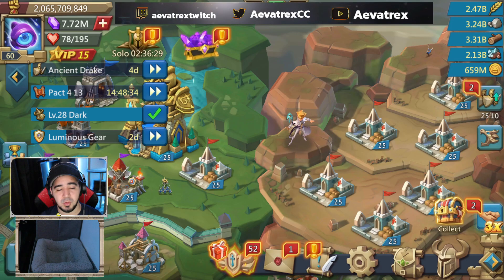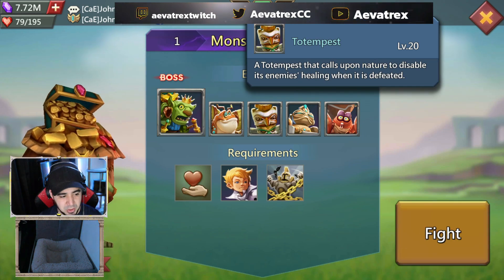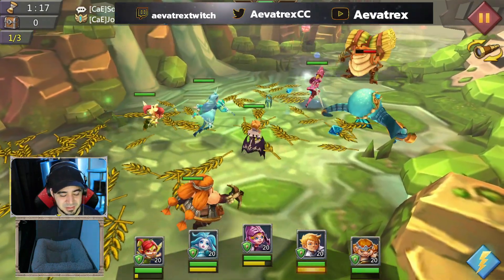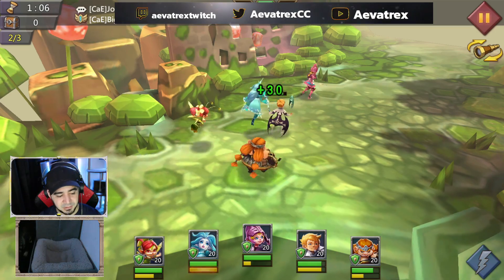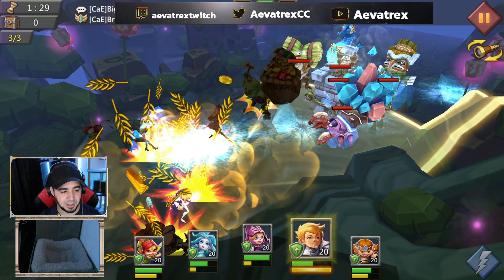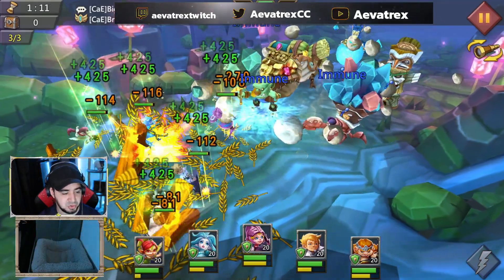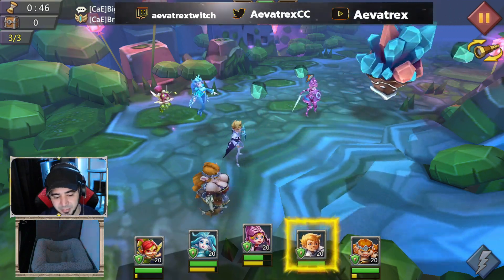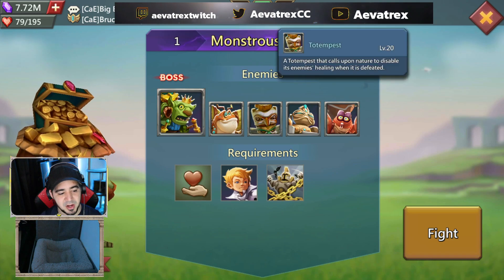limited Challenge: Darkness Calls Stage 1! Dark Follower Medals! Lords Mobile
Download and Play Lords Mobile in your computer with Bluestacks!

To get started on your Savings go here!

Amazon Kitty Shopping Wish List If you wish to help feed the Stray Colony of kitties I feed